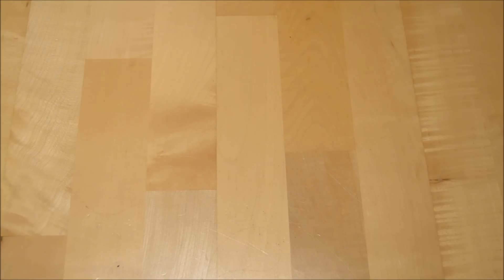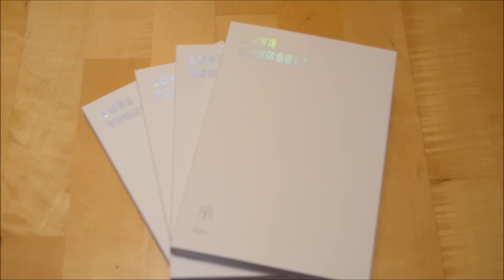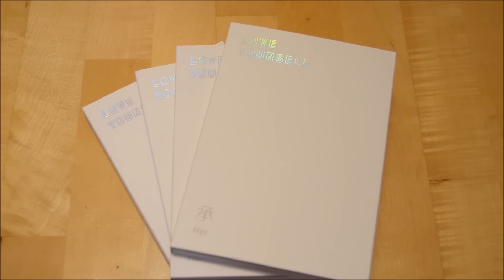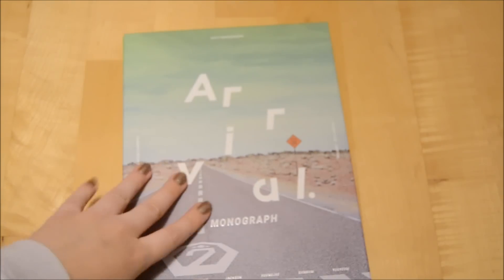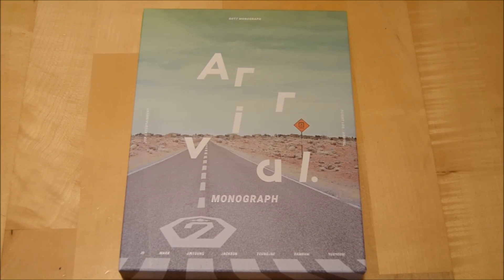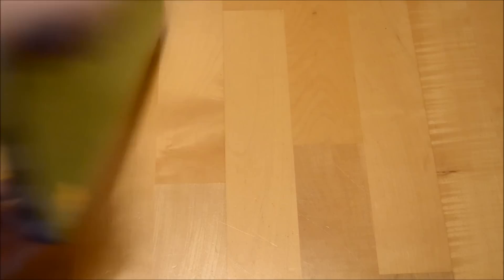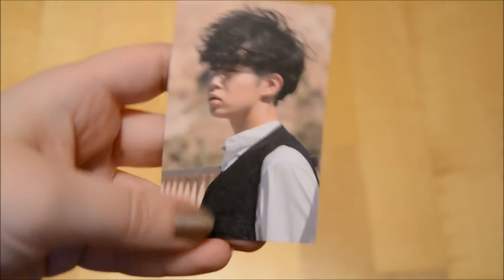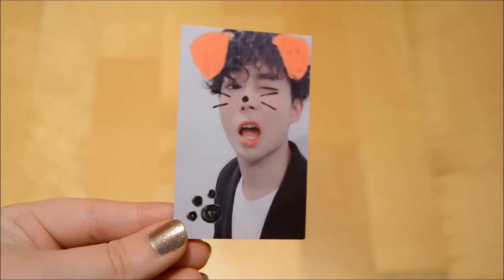My Kpop Album Collection Update December 2017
Hi Guys 😊
I wish you all a happy new year 🎉🎉🎉🎇

If you don´t want to its totally Ok. I don´t force anybody to do anything ;-)